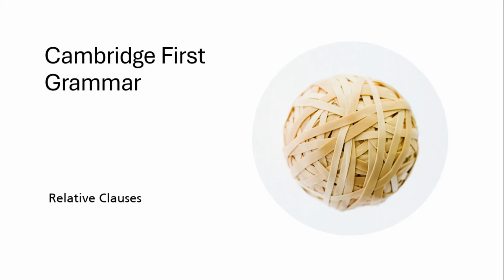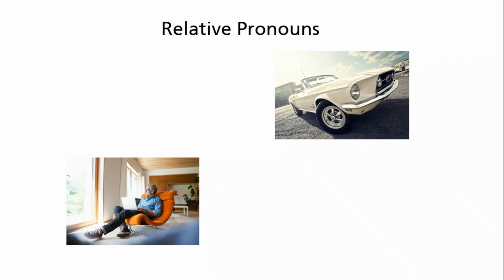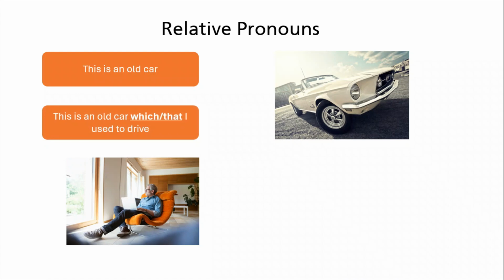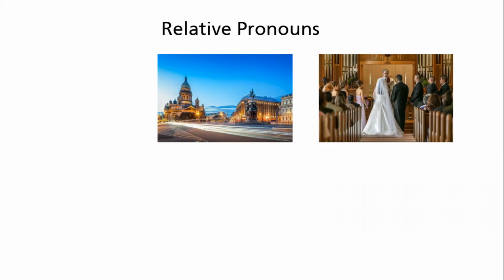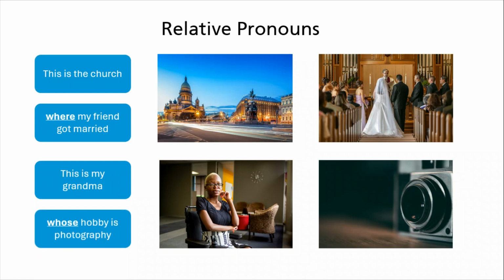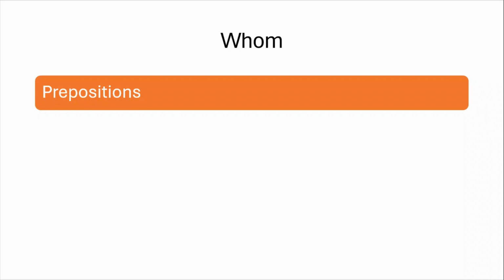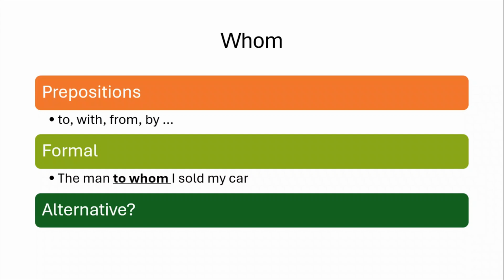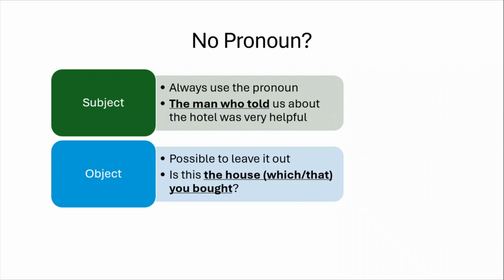Cambridge B2 First Writing: How to use Defining Relative Clauses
In this video we look at the grammar of defining relative clauses forms and how we can use them in the Cambridge B2 First writing exam.

Don't forget to look at our video on non-defining relative clauses.